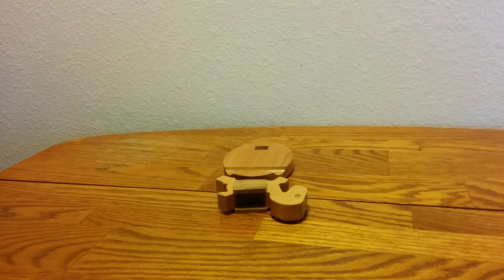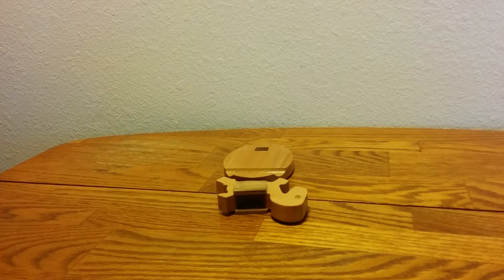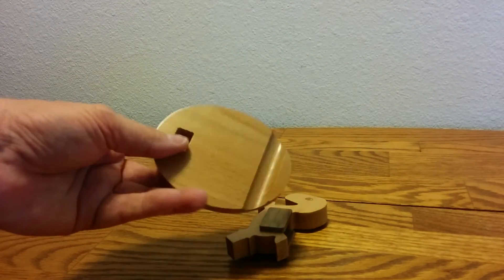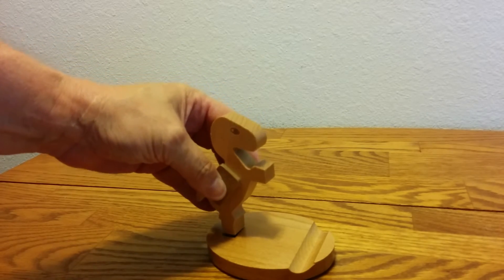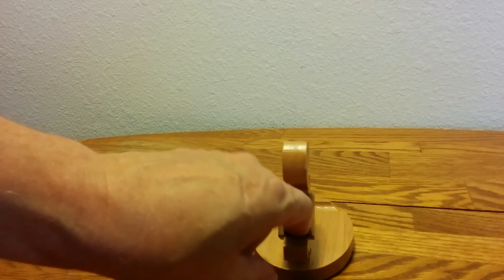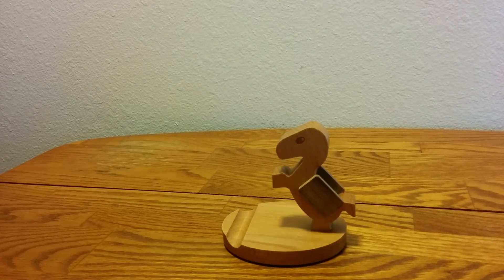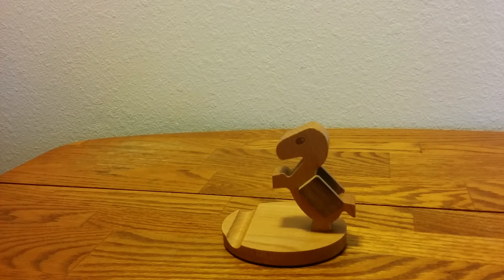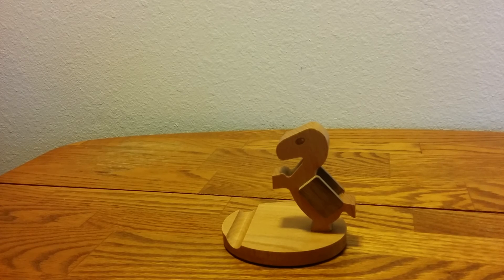REVIEW UNIQUE BRIGHT Handcrafted Wood Horse Cellphone Stand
It is made out if wood. It has 3  pads on the bottom so it won't slide. It has a place on the back where you can put your change in or what ever you want. I use it for a camera,cell phone,charger. It is nice to have your phone setting up not laying down. I want to thank Unique Bright for sending me this product for free to review.